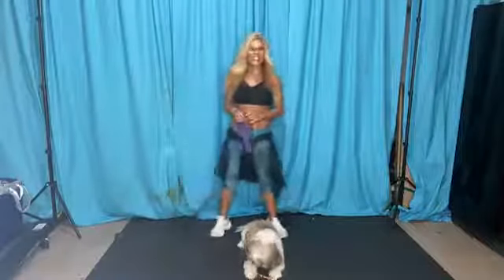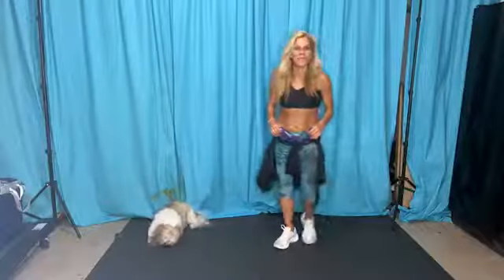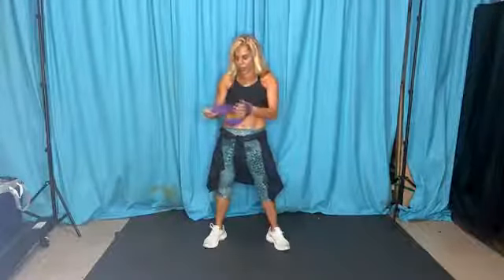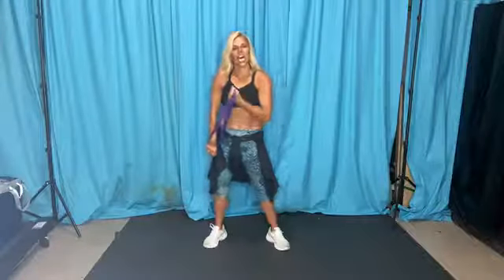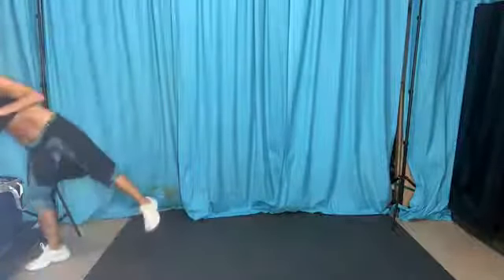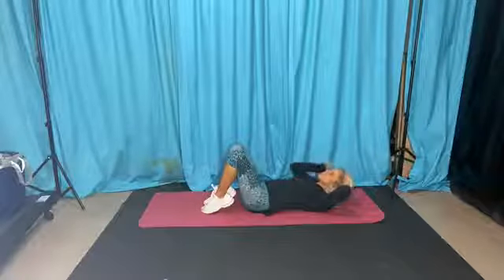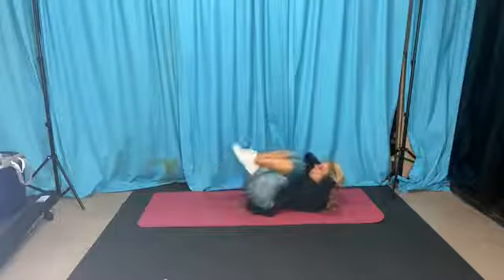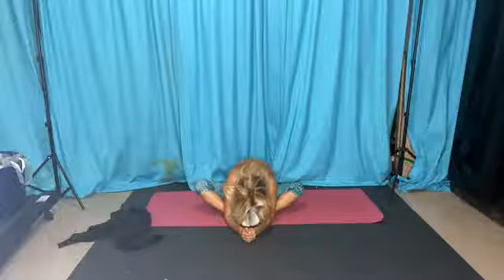full body starts now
linzi martinez  workout- Full body starts now!